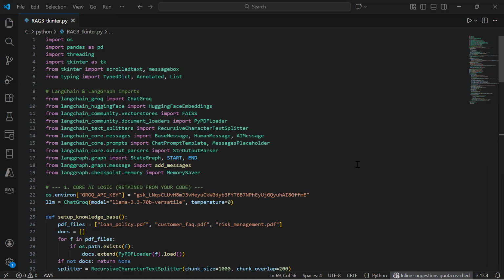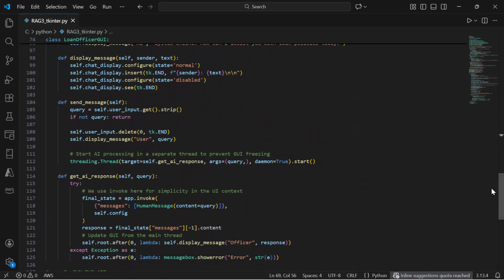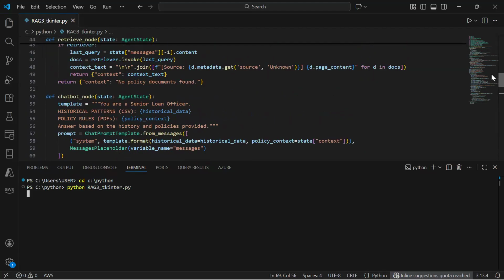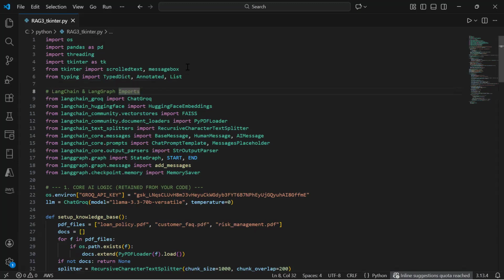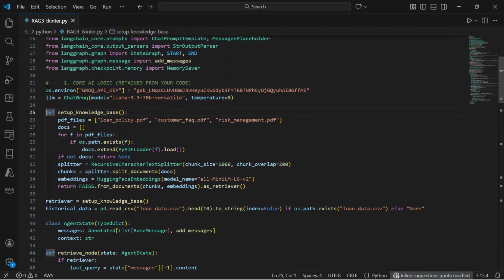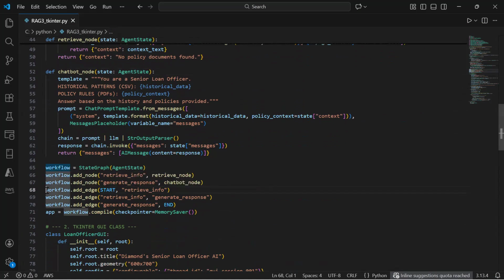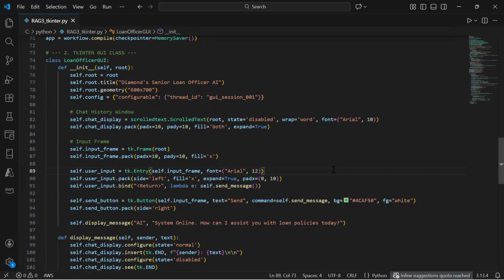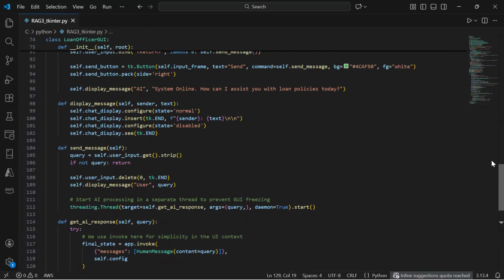Agentic AI Finale: Building a Full-Stack "Loan Officer" Agent with LangGraph & GUI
We’ve reached the conclusion of our Agentic AI series! In this final module, we bring everything together—PECAR logic, RAG, and state management—to build a professional Senior Loan Officer AI.

Unlike previous lessons that ran in the terminal, today we build a functional Desktop GUI using Python’s Tkinter. We also implement LangGraph, the gold standard for controlling agentic workflows, to ensure our agent follows strict policy rules while analyzing historical data.

What we cover in this finale:

LangGraph Orchestration: Moving from linear code to a state-driven graph (Retrieve → Generate → End).

Advanced RAG: How the agent "reads" your PDF policies and FAQ documents in real-time using FAISS.

Desktop App Integration: Building a responsive GUI with multi-threading to prevent the app from freezing during AI processing.

The "Brain" Configuration: Using Llama-3 via Groq for lightning-fast reasoning.

Take the Next Step: Join the Live Masterclass!
This YouTube series is just the tip of the iceberg. To master the full complexity of Agentic AI with hands-on projects, personalized debugging, and career-shifting insights, you need to be in the room.

Check out GDlearn.in for our upcoming live instructor-led classes. We offer:

Real-Time Mentorship: Direct access to industry experts.

Online & Offline Batches: Flexible learning to fit your schedule.

Full End-to-End Projects: Go far beyond what we’ve covered in this series.